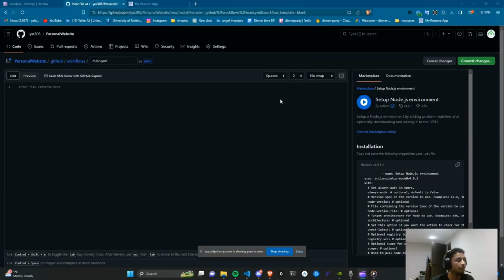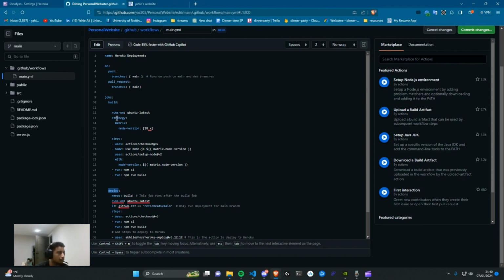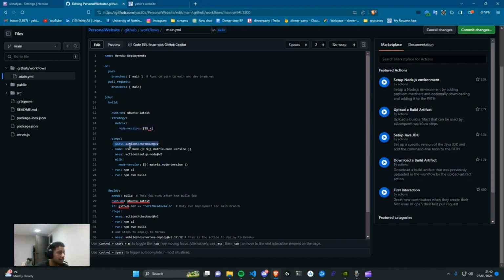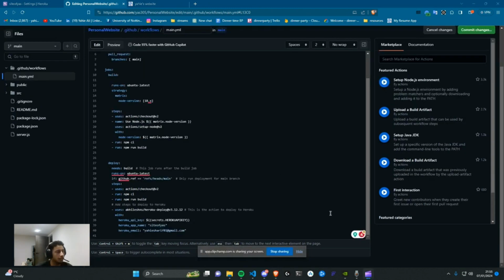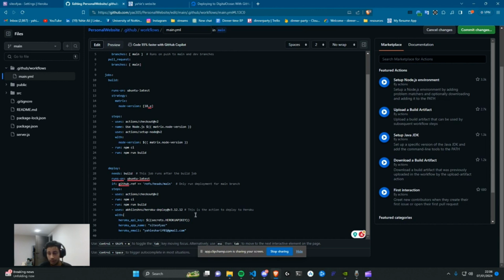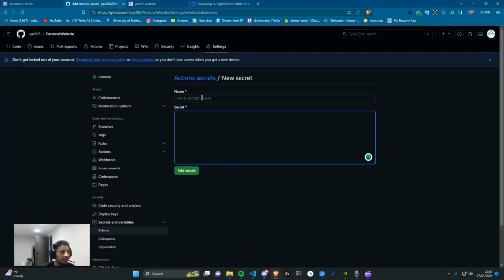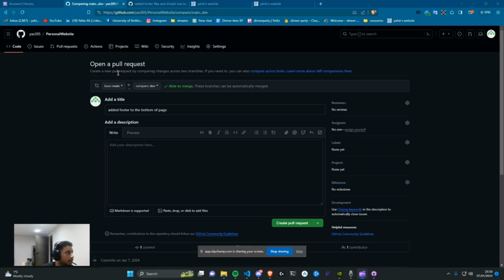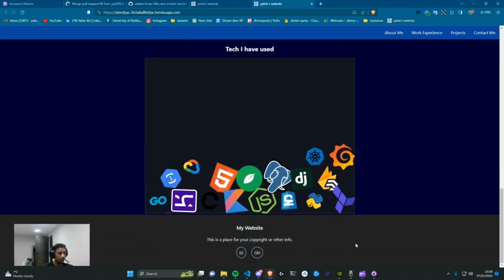Mastering CI/CD with GitHub Actions & Heroku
Master the art of seamless deployment with our step-by-step guide on creating a complete CI/CD pipeline! Learn how to deploy Docker Images on Amazon EC2 instances using the power of GitHub Actions, and streamline your development process like never before. Dive in and revolutionize your workflow today!

🔧 Timestamps:
0:00 - Introduction and video flow
0:45 - Introduction of servers
2:20 - Creation of sample file and the docker file
4:42 - File for GitHub
5:54 - Secrets in GitHub
8:24 - Security groups for debugging

Whether you're a beginner looking to streamline your deployment process or an experienced developer eager to optimize your workflow, this video is for you. I'll guide you through each step of creating a GitHub Action, explaining the ease and importance of automating deployments. By the end of this video, you'll have the knowledge and skills to implement CI/CD in your projects, making your development process more efficient and error-free. Join me in embracing the power of automation with GitHub Actions and Heroku!

🌐 Dive into the world of Continuous Integration and Continuous Deployment with this hands-on guide. Accelerate your development workflow and deploy with confidence! 💻🔗